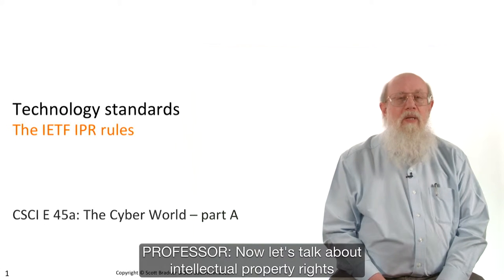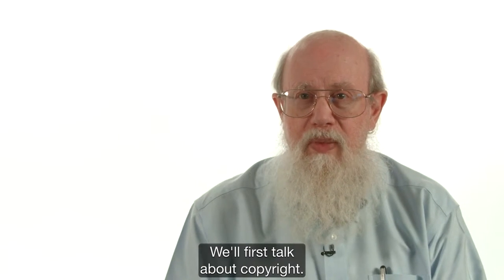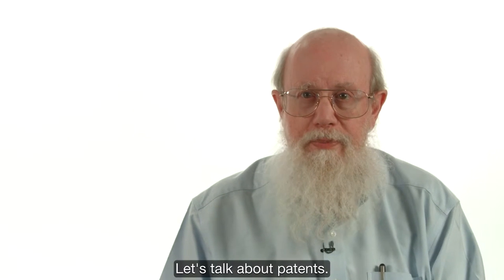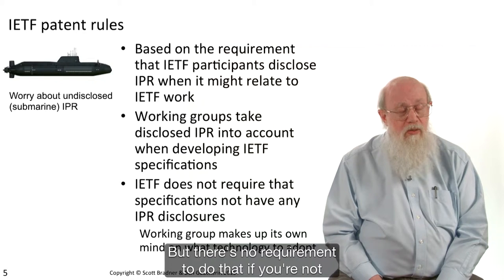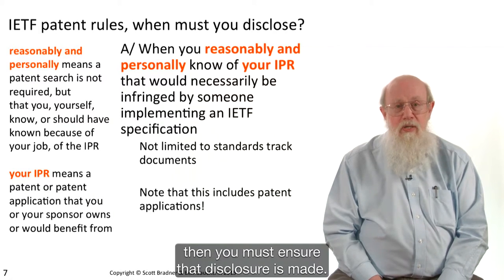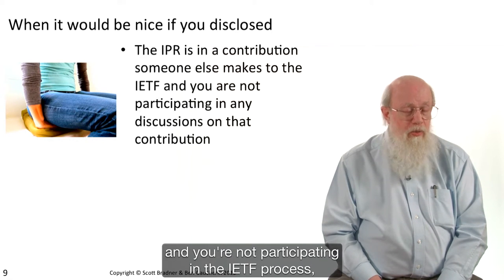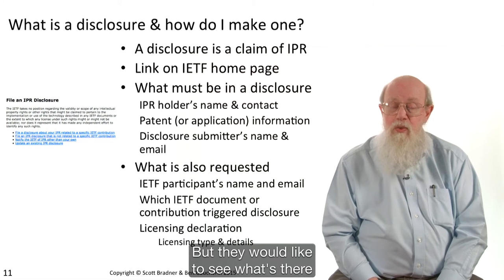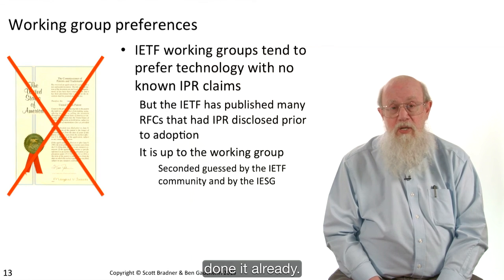IETF Intellectual Property Rights Rules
What are the rules in the IETF relating to copyright and patents?